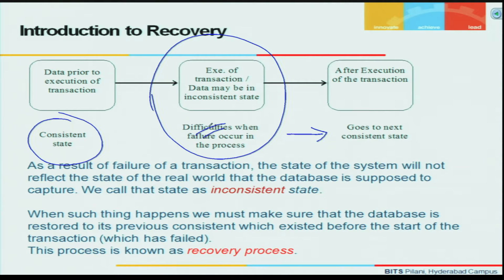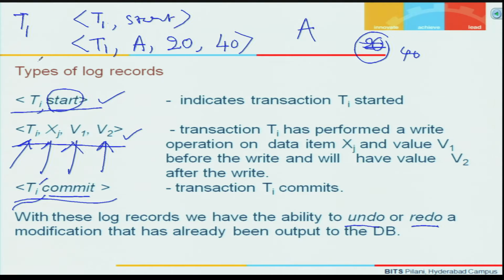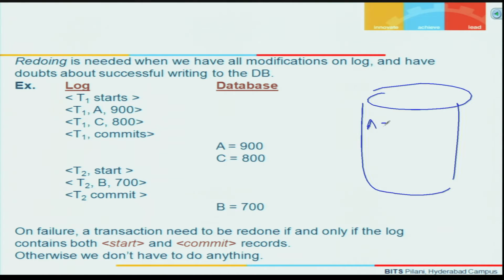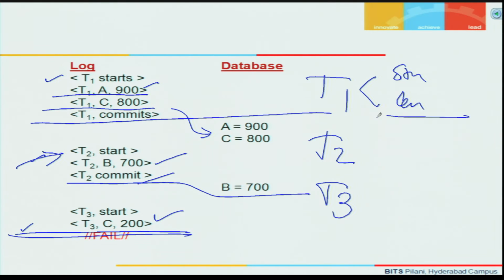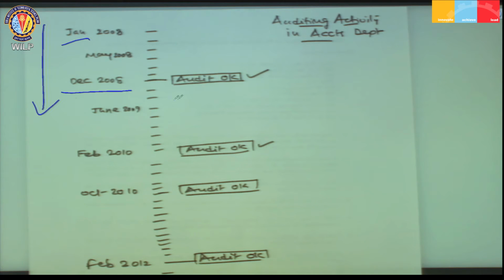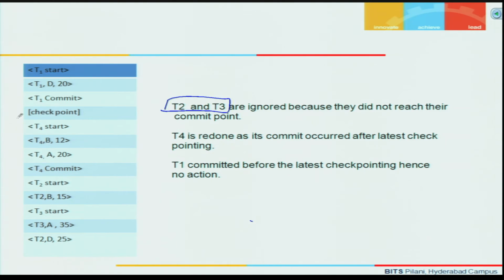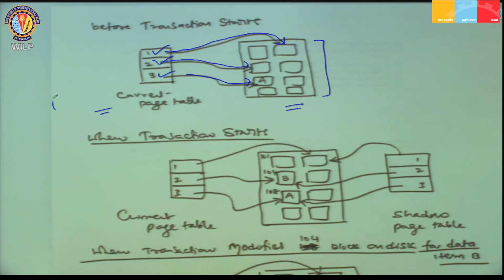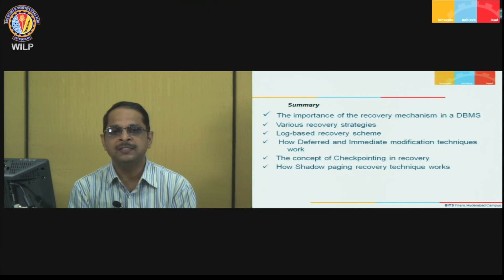DBMS_RL_6.4